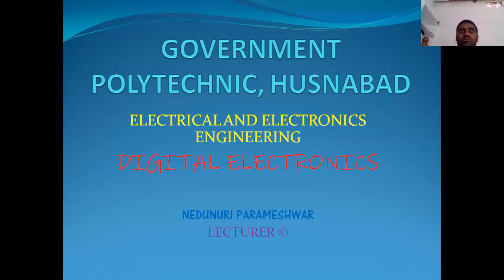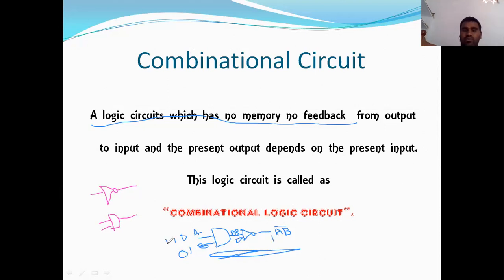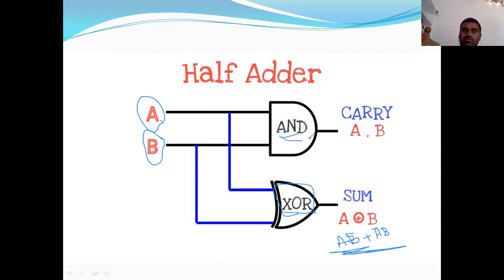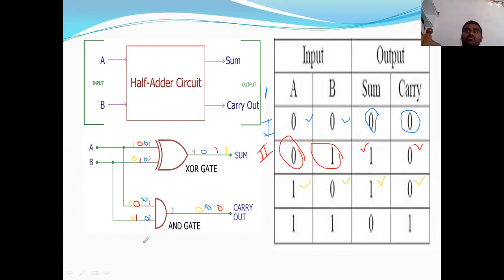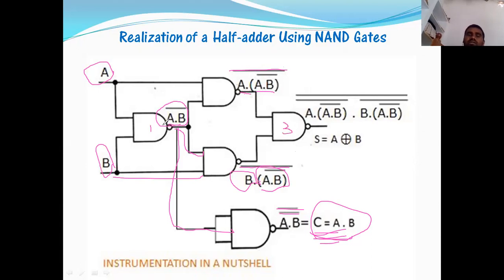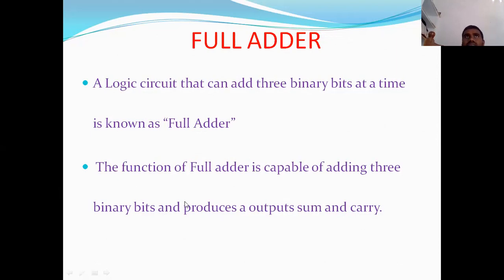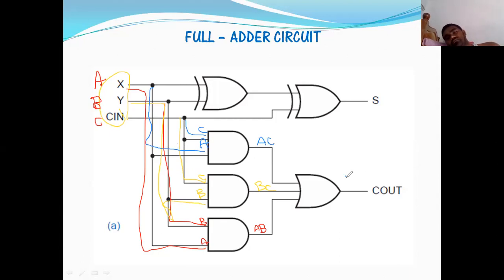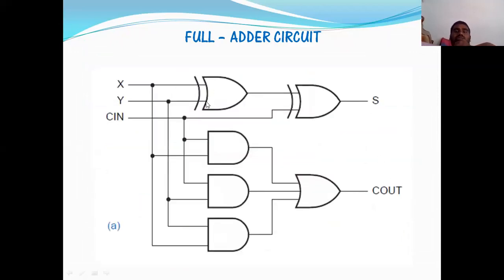half adder full adder circuit